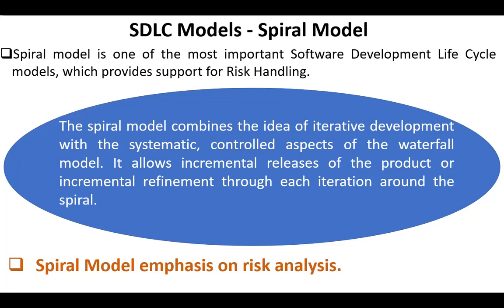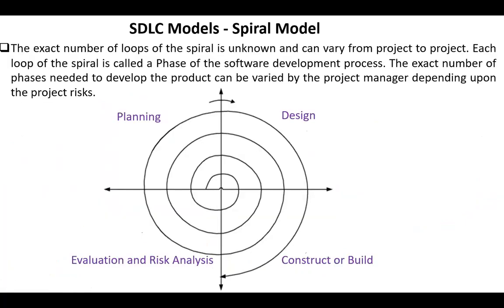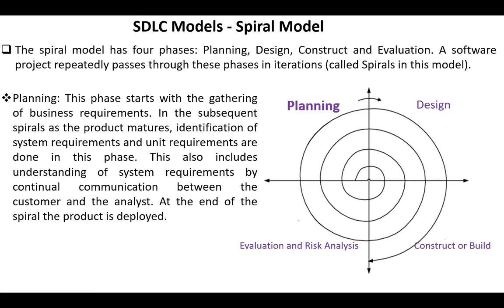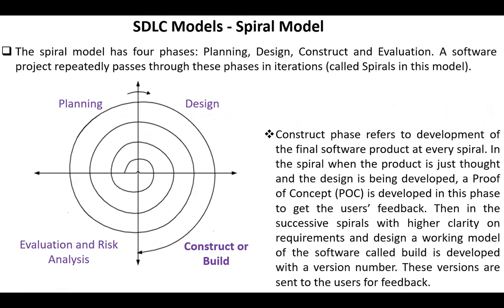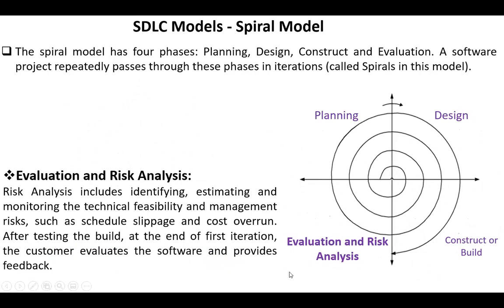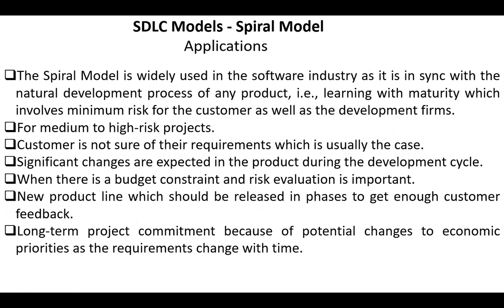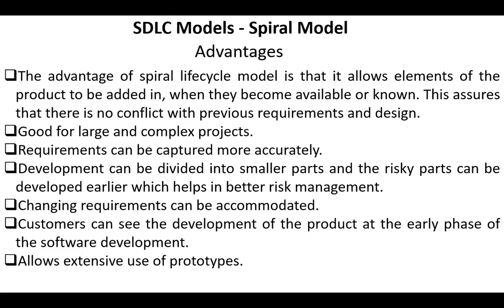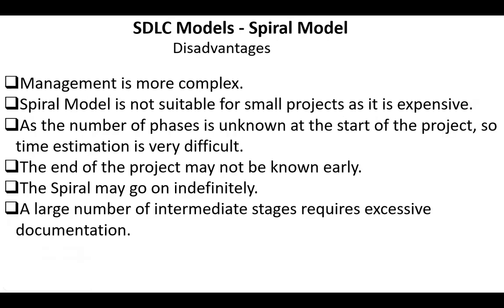SDLC Models - The Spiral Model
Applications, Advantages, and disadvantages of the spiral model.